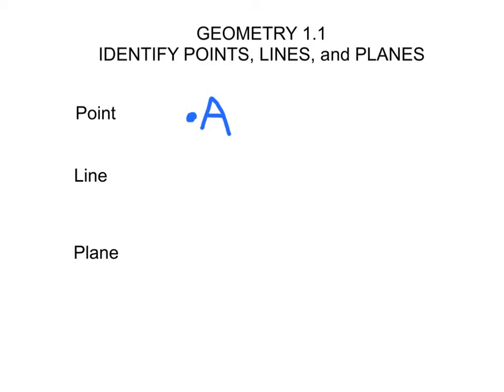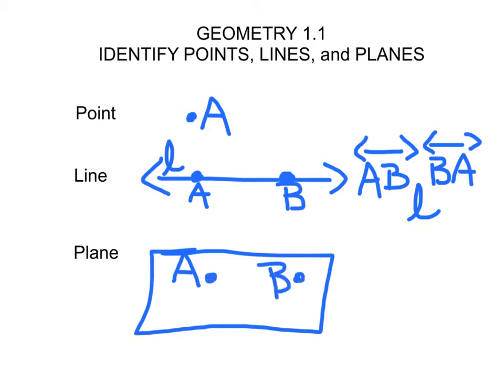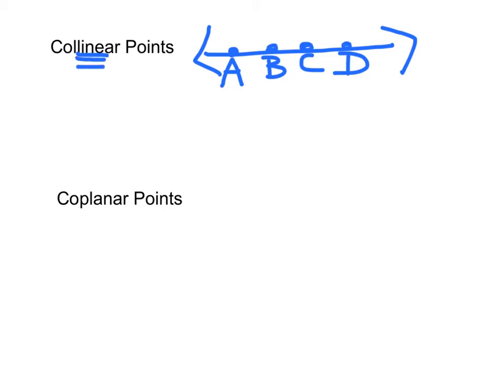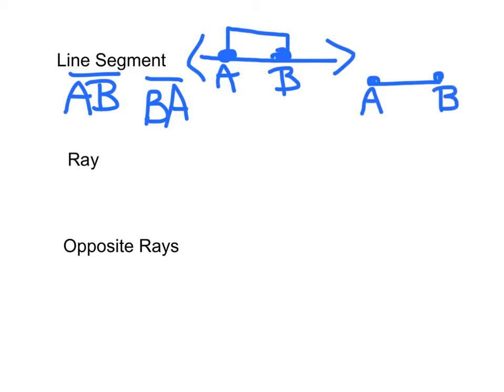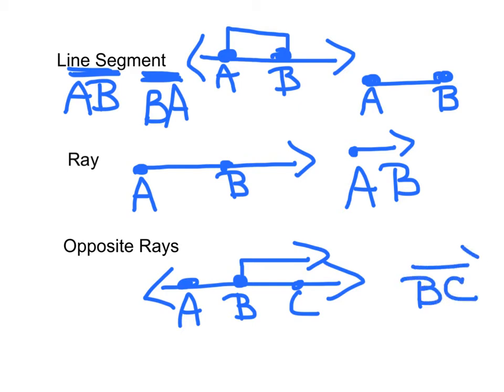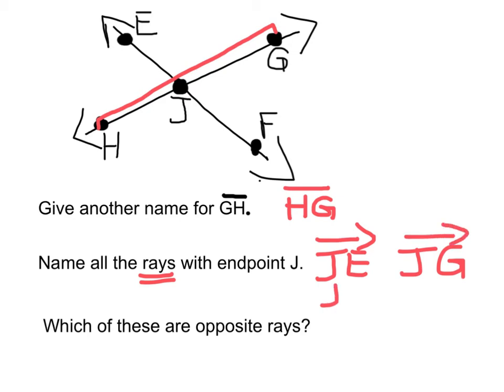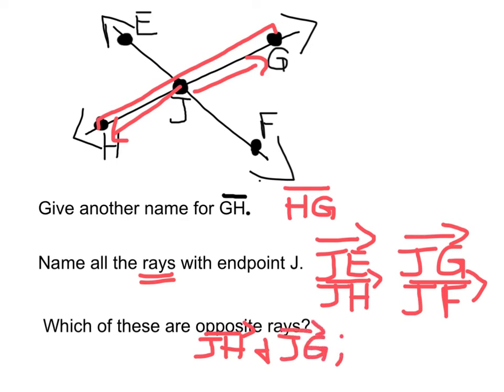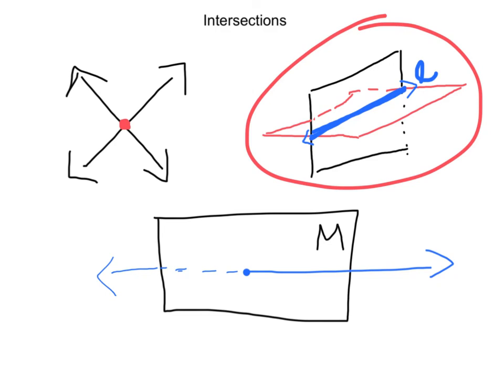Geometry 1.1 Identify Points, Lines, and Planes